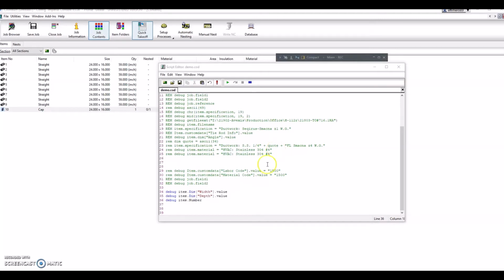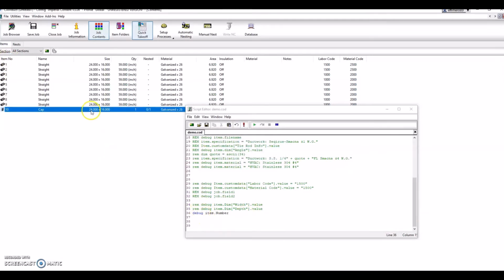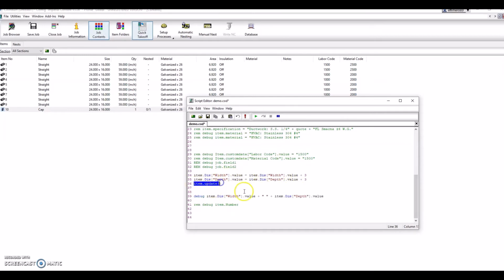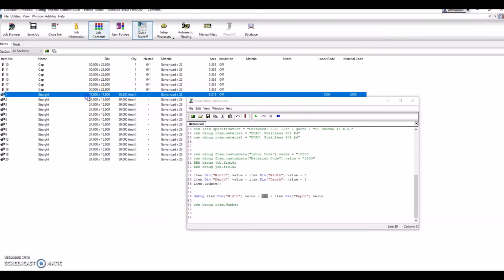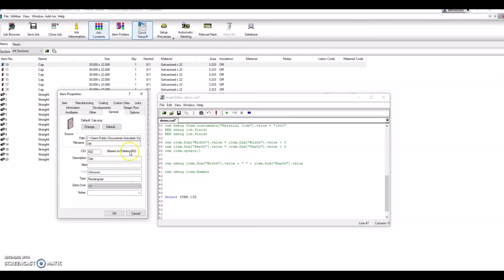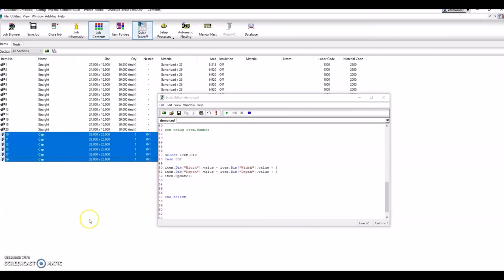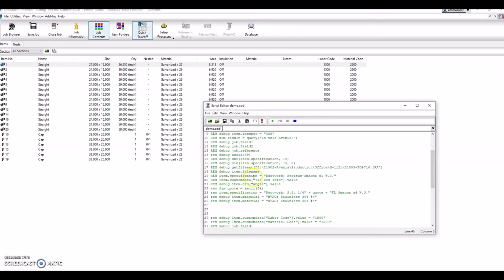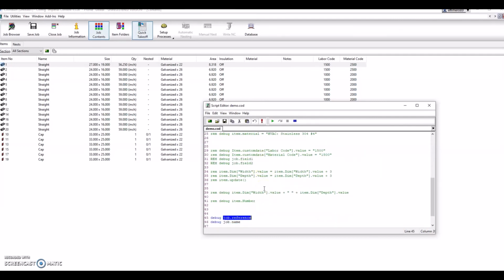Scripting in Fabrication CAMduct (Easy to learn)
Visit this link for more documentation: shorturl.at/pIQU3